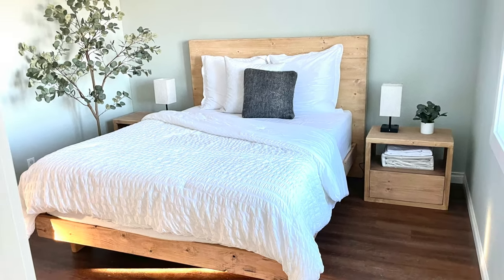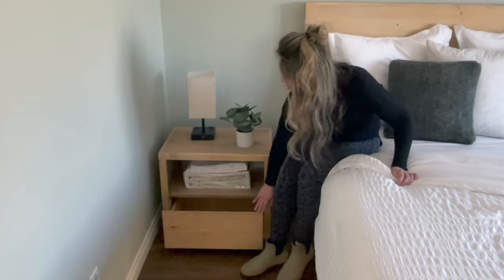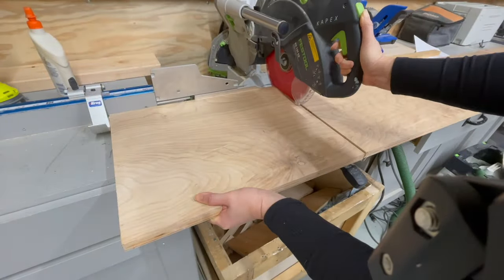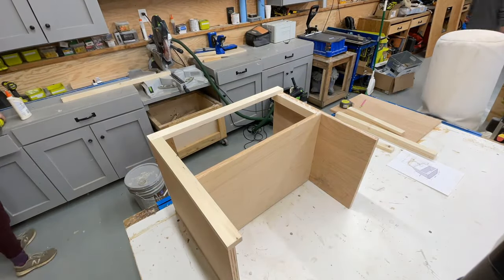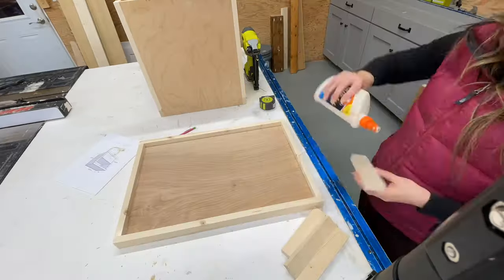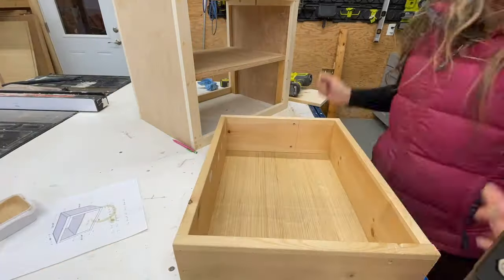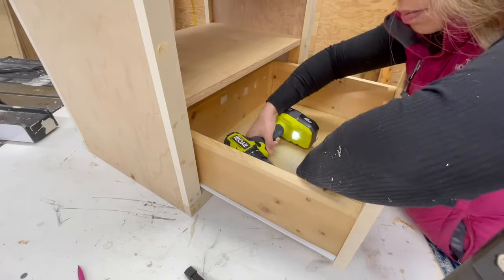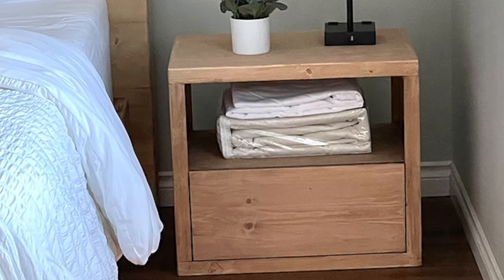Minimalist Modern Nightstand with Free Plans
Stylish and beautiful, functional and comfortable, this minimalist modern inspired nightstand features a large top, shelf and roomy drawer.  It's a pretty easy build too!  Check it out and download the free plans